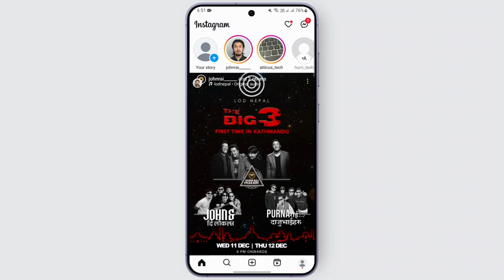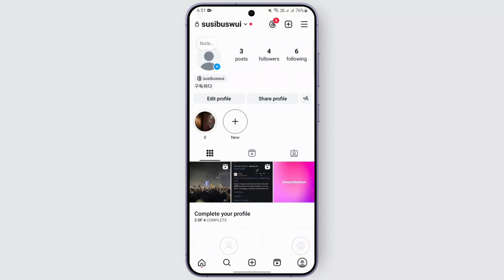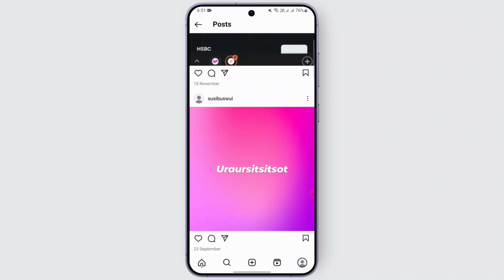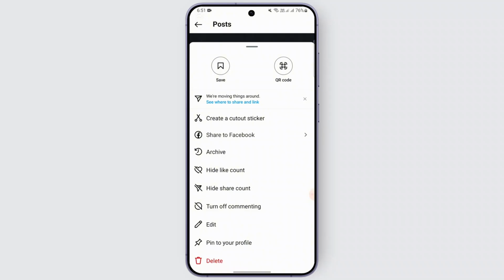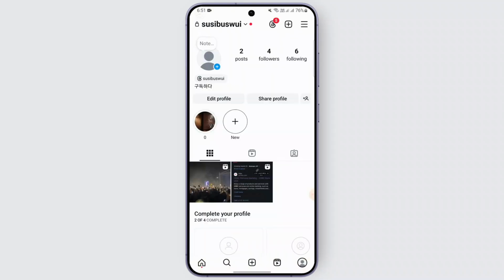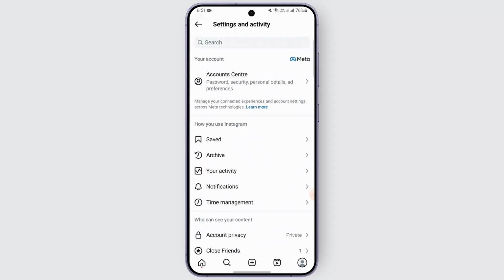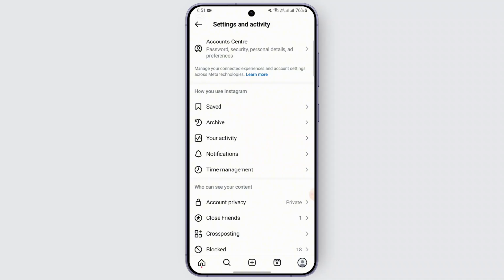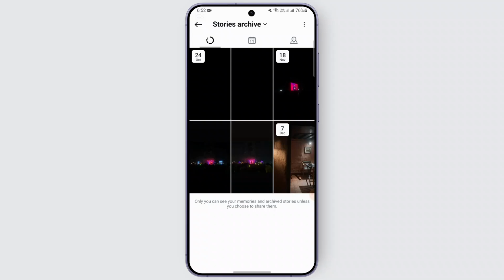How to Archive and Unarchive Instagram Post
How to Archive and Unarchive Instagram Posts (2025)!
Want to hide or restore your Instagram posts without deleting them? This video will guide you through the steps to archive posts you no longer want visible, and how to unarchive them when you're ready to share again. Whether you're asking, "How do I archive or unarchive an Instagram post?" or need help navigating the app, this tutorial has you covered. Watch now to learn how to archive and unarchive your Instagram posts today!

Timestamps:
00:00 How to Archive and Unarchive Instagram Posts
00:10 Steps to Hide and Restore Posts